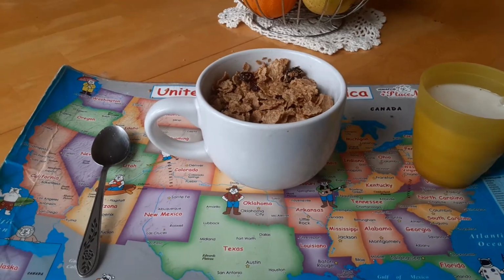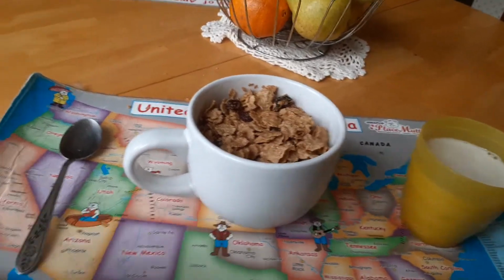The BEST way to eat cereal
This took me 3 tries after I put the milk in so I feel kinda sick rn ngl